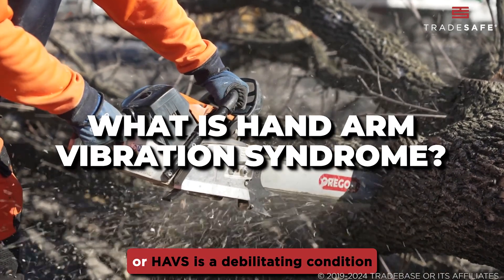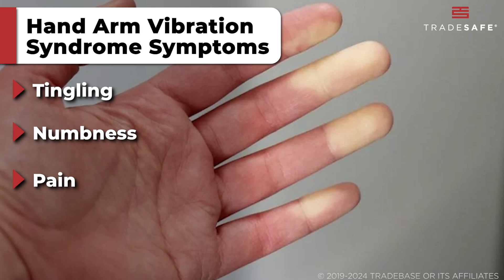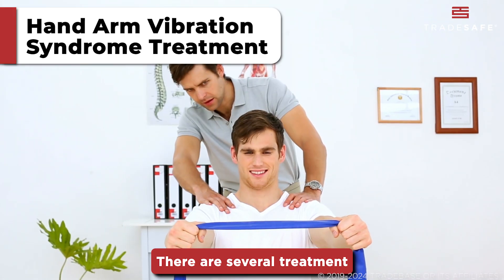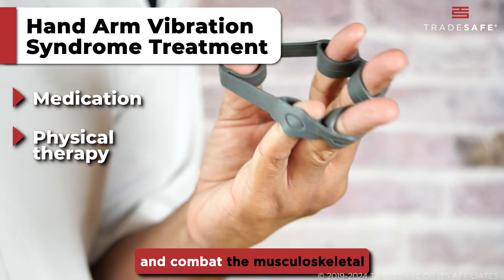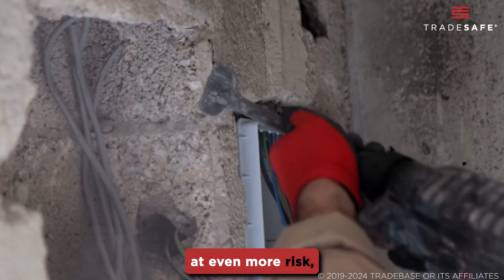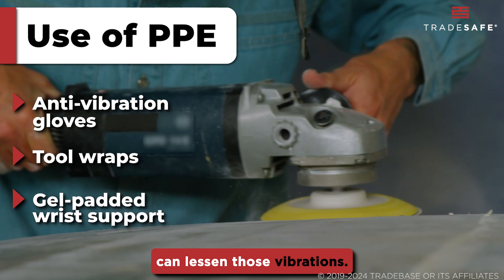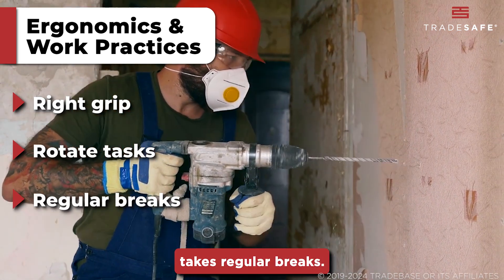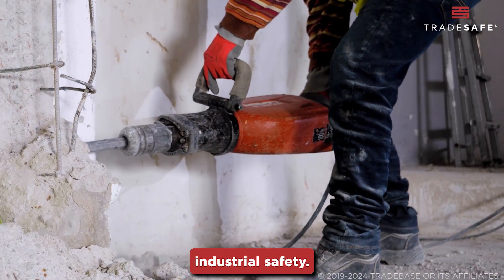What is Hand Arm Vibration Syndrome?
Hand Arm Vibration Syndrome (HAVS) is a prevalent but often overlooked condition affecting millions of workers. Learn about the causes, symptoms, and the most effective prevention techniques to protect workers from this occupational hazard and risk.

Timestamp:
0:00 What is Hand Arm Vibration Syndrome?
0:14 Hand Arm Vibration Syndrome Symptoms
0:33 Hand Arm Vibration Syndrome Treatment
1:08 How To Prevent HAVS?
1:13 Use of PPE
1:26 Ergonomics and Work Practices

Hand-arm vibration syndrome is a critical occupational health risk. If left unchecked and untreated, HAVS syndrome can lead to long-term consequences. For an in-depth discussion on the effects of hand arm vibration syndrome, read more in this blog